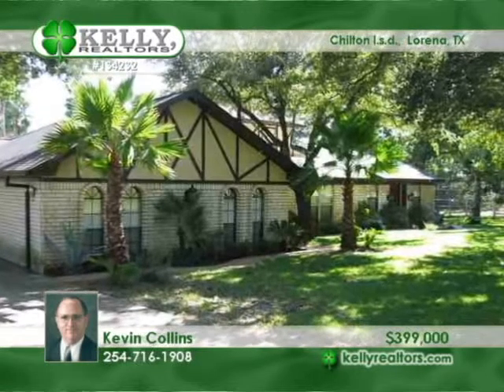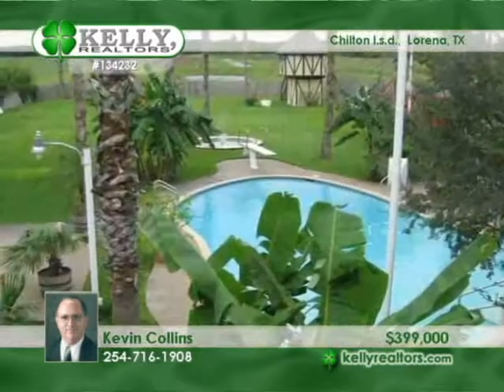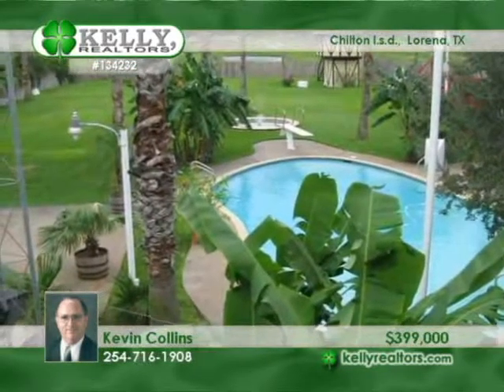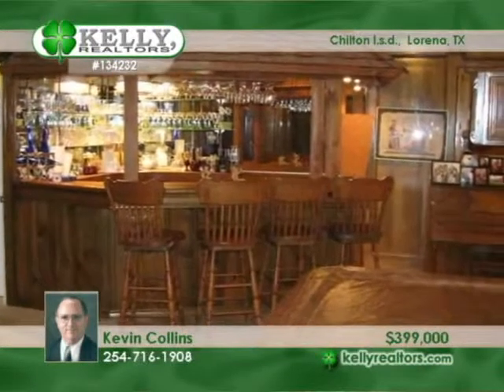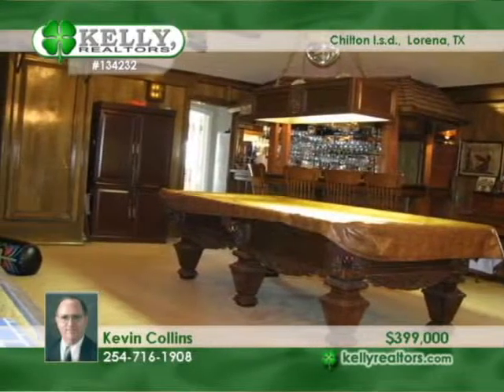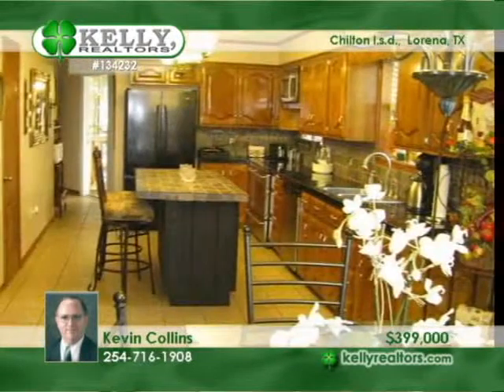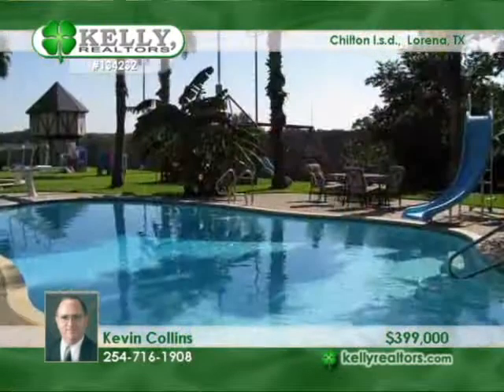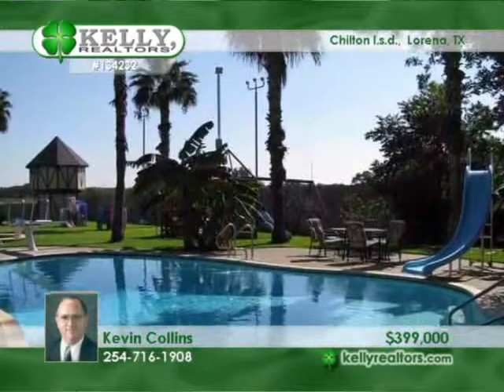Home for Sale in Lorena, TX | $399,000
Mothers Home and Land included in sale. Heated Pool with Diving Board and slide. Gameroom. Surround Sound. Weight Room. 3 Wells. Stotage Buildings.Greenhouse. Barn. Commercial SS Stove. Zoned HVAC system. 2-8 Thousand Gallon water storage Containers. Palm, Oak, Magnolia and Pecan Trees.Fenced area for Horses.

134232